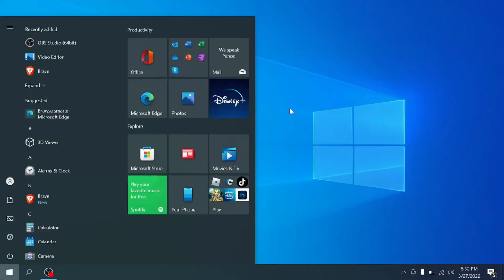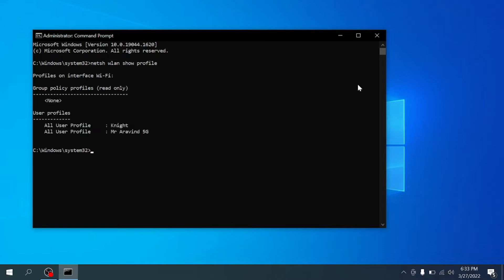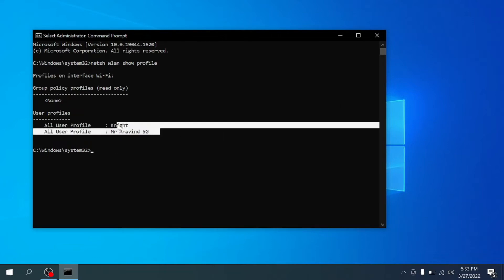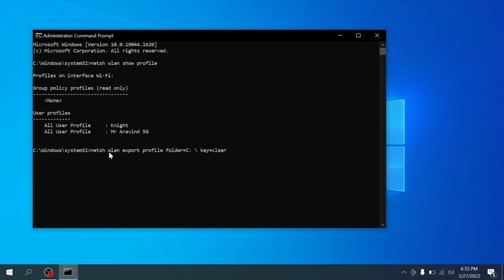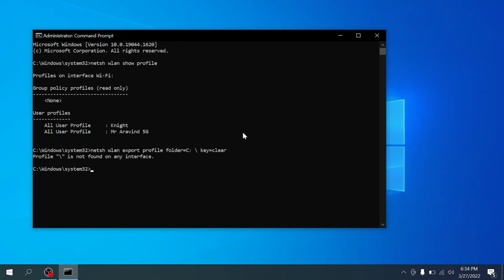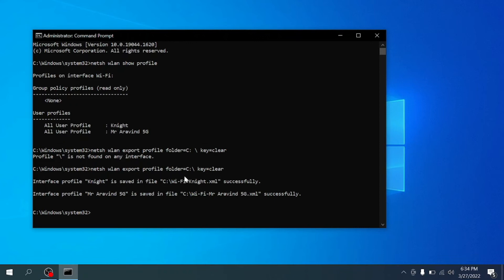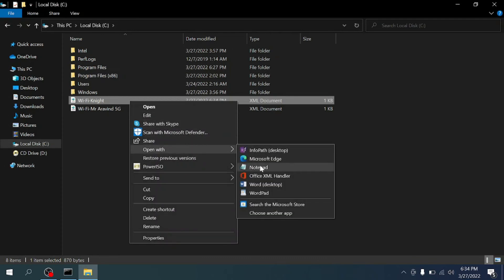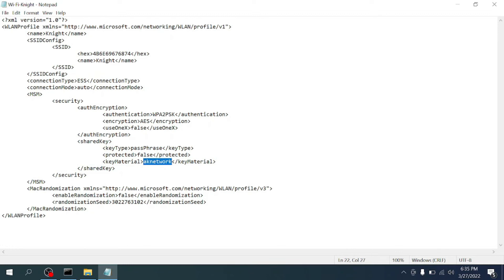Get WiFi Passwords Using CMD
In This Video I Showed How To Get The Saved WIFI Passwords In Your PC

Commands :
#1 netsh wlan show profile
#2 netsh wlan export profile folder=C:\ key=clear